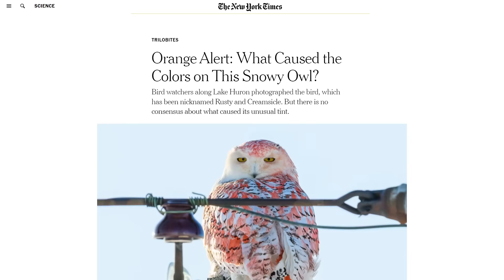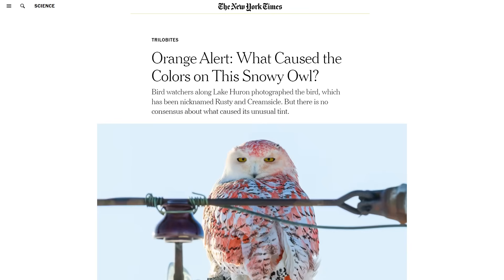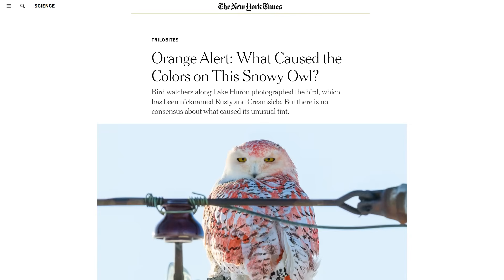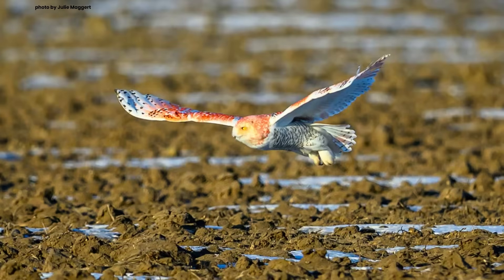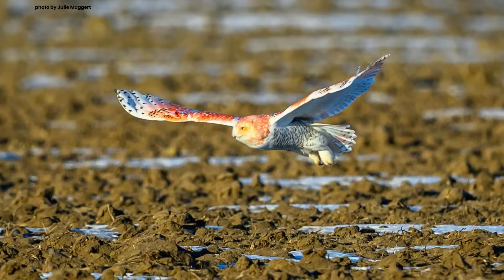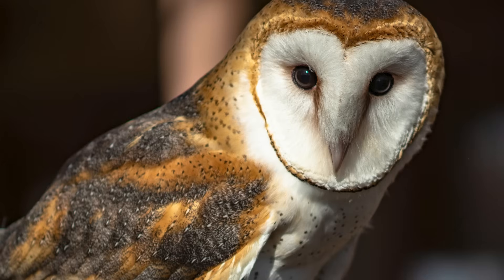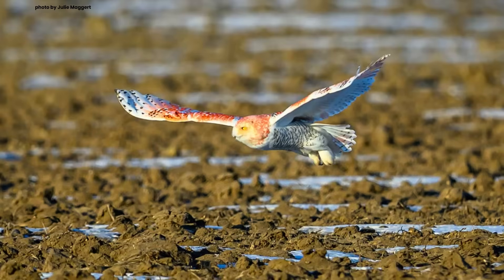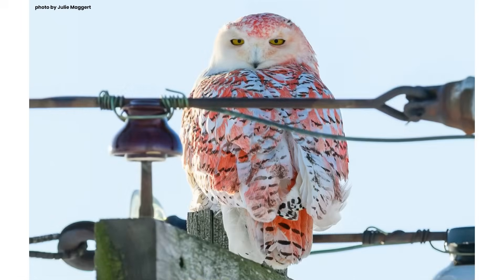Extraordinary Claims Require Extraordinary Evidence!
My friend, Alexis Gingras, sent me news of a snowy owl with unusual orange plumage that was spotted in Huron County, Michigan. The unusual snowy owl has grabbed attention from bird enthusiasts and scientists alike. Wildlife photographer Julie Maggert captured images of the owl, which displayed reddish-orange feathers on its head, back, and wings—an anomaly for a species typically known for its white and black coloration.

The mystery bird is being debated in the New York Times Articles